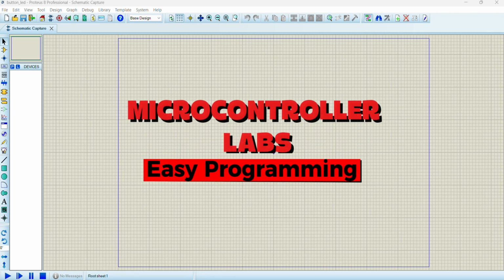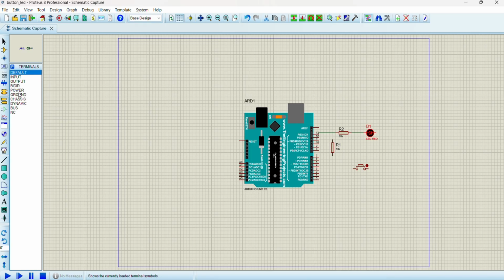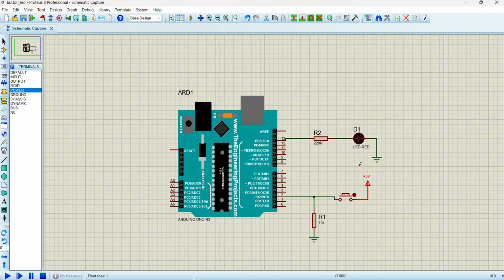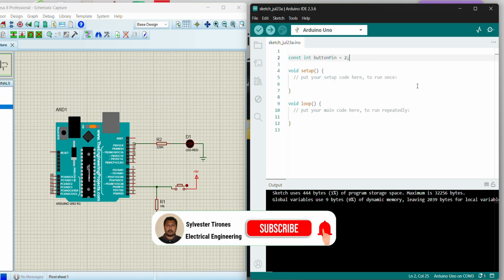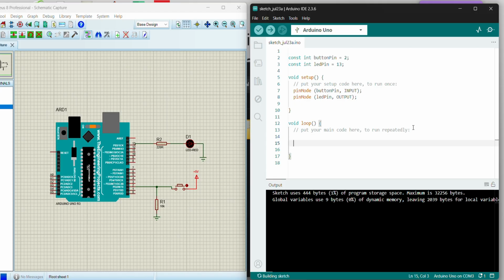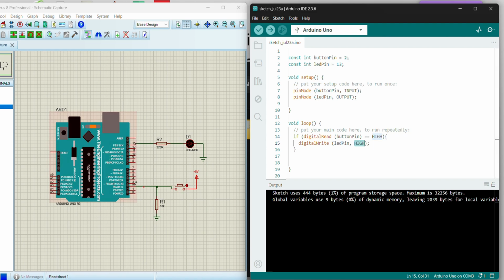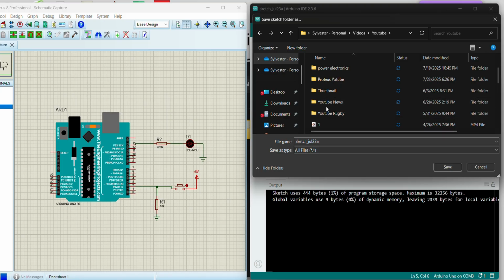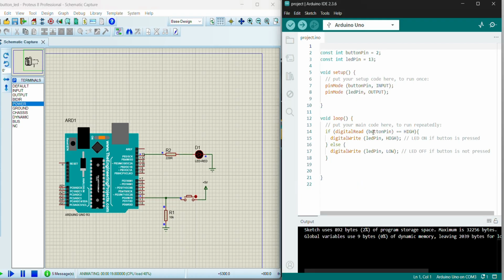Button LED Control | Full Step-by-Step Arduino Proteus Simulation